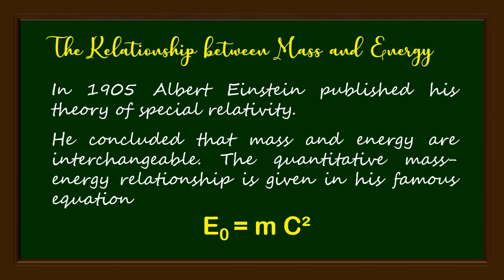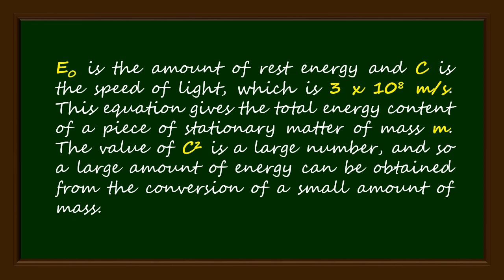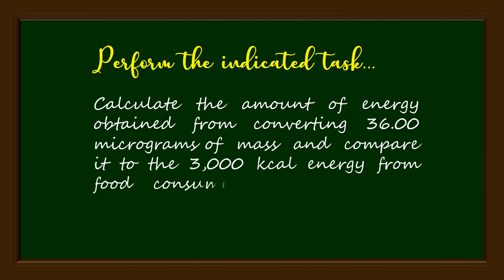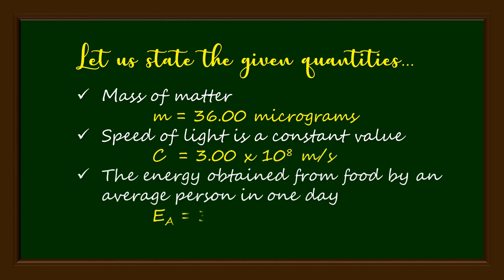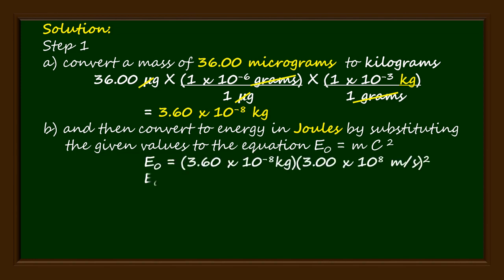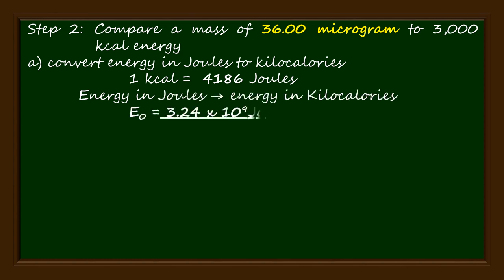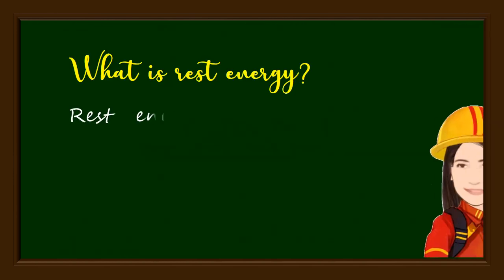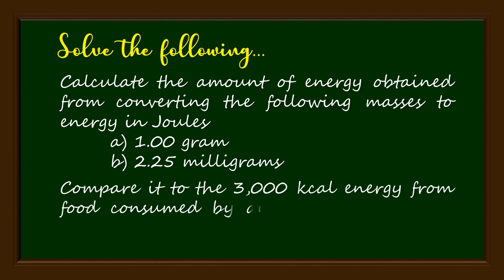How Matter is Converted to Energy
Rest energy is the total energy content of a piece of stationary matter of a given mass.